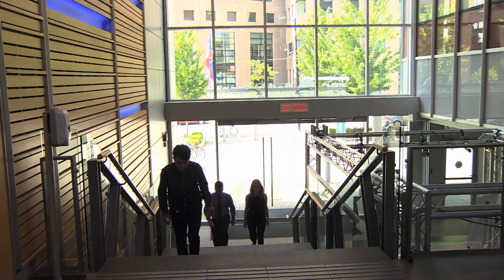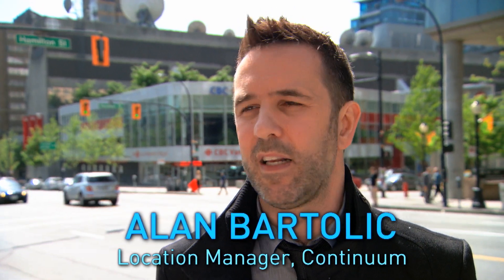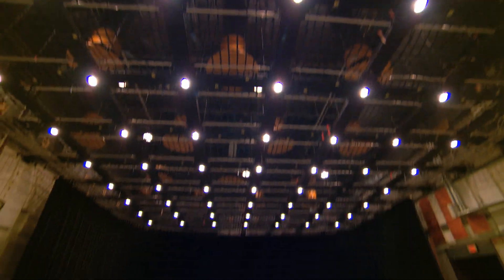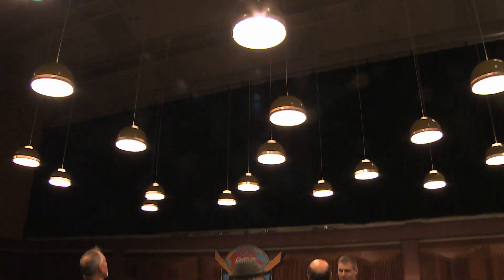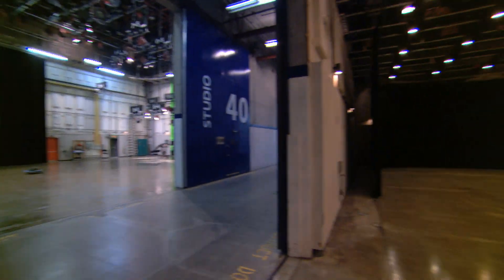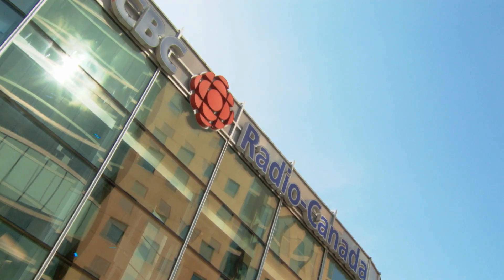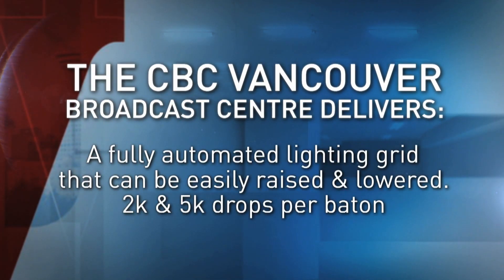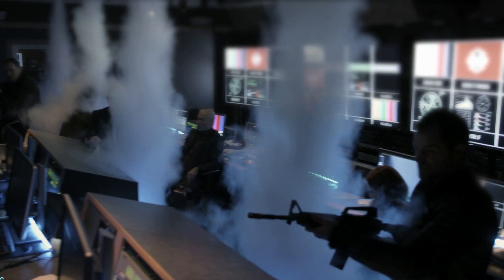CBC Vancouver Production Facilities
The CBC Vancouver Broadcast Centre is open for your business - feature films, TV series, commercials, music videos, small and large recording sessions, rehearsals, concerts, special events, galas and meetings.

We offer several studio facilities (ranging from 5,700 to 800 sq.feet), outdoor urban oasis spaces, amenities and support services.

CBC Vancouver has a well earned reputation for being a "film friendly" location. We can also help plan your event or work with your event planner. Our experienced staging, technical and lighting crews can make your special event sing.

We are situated in downtown Vancouver, minutes from hotels, restaurants, parking garages and the Skytrain.